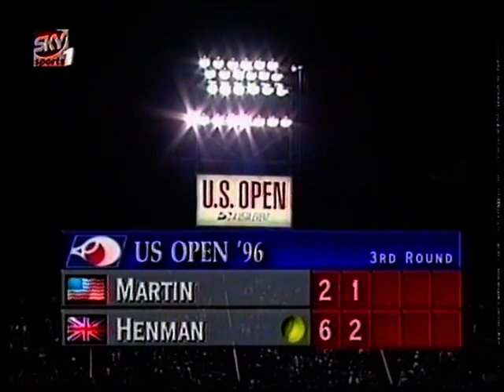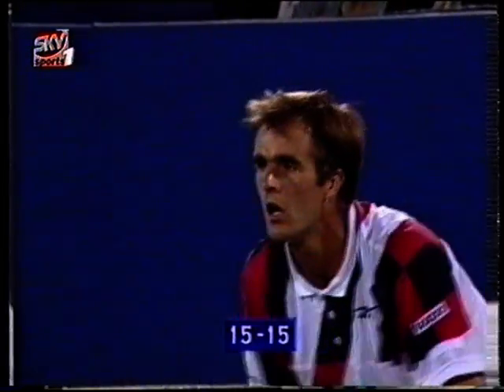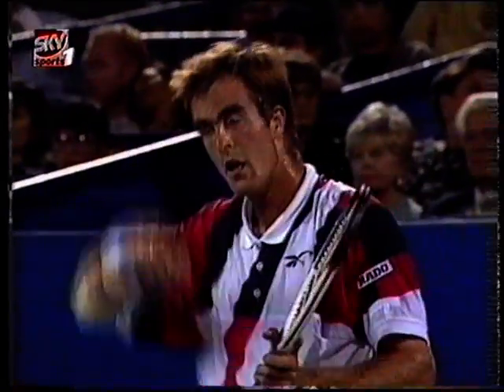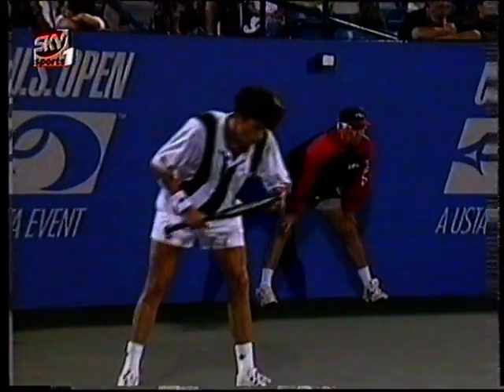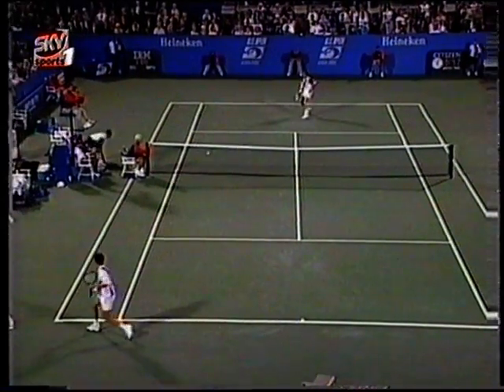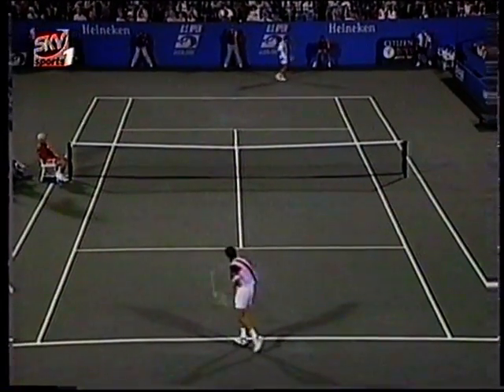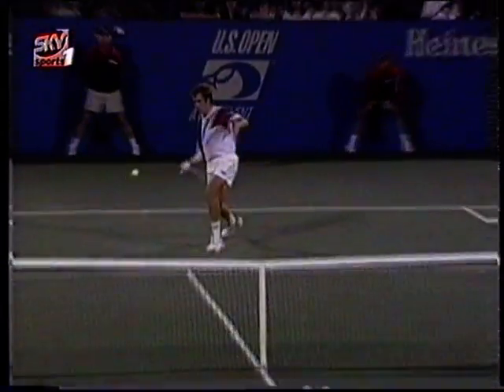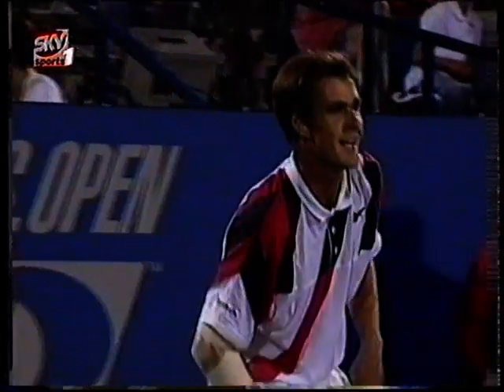martin henman 96bits 3